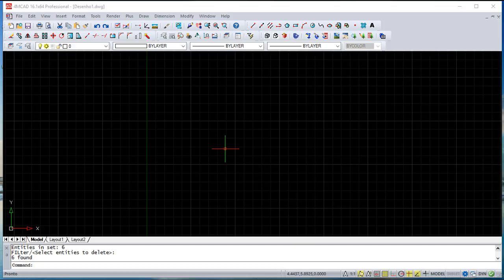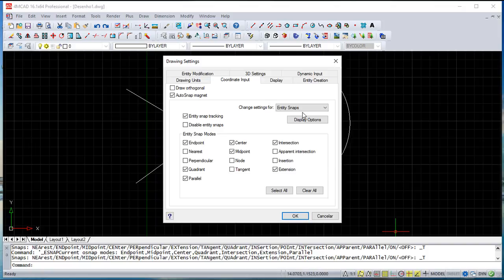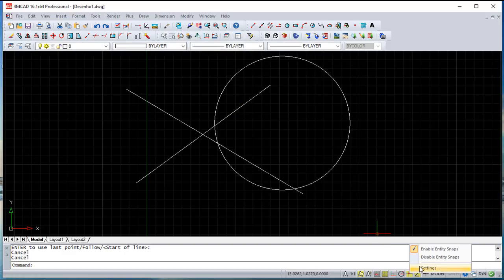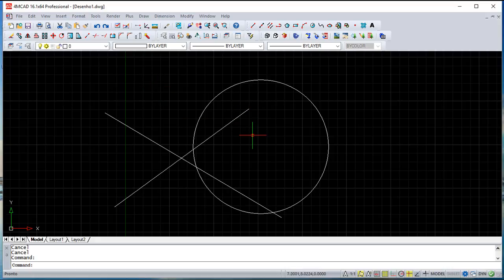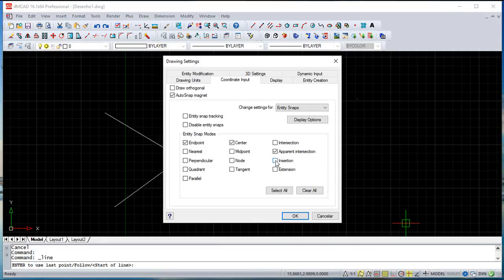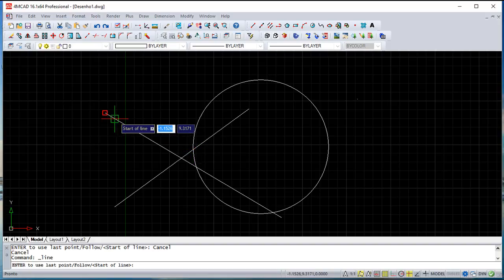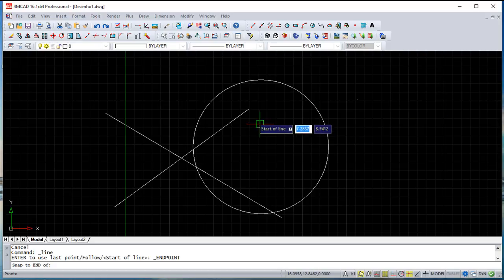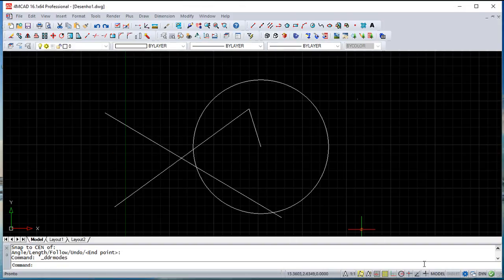4MCAD v.16 English - Lesson 7/55 - Entity Snaps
4MCAD v.16 English - Lesson 7/55 - Entity Snaps.